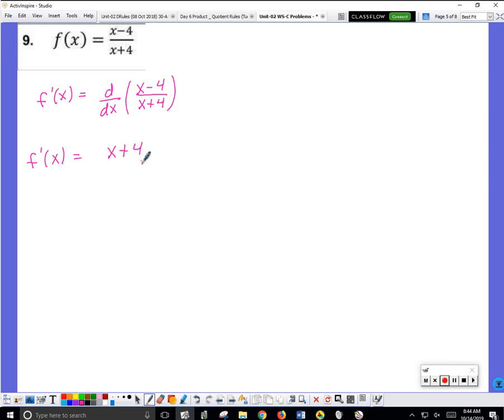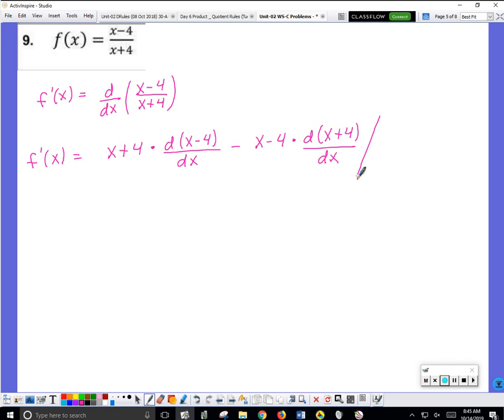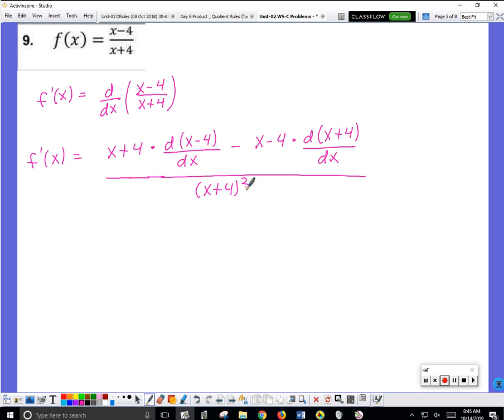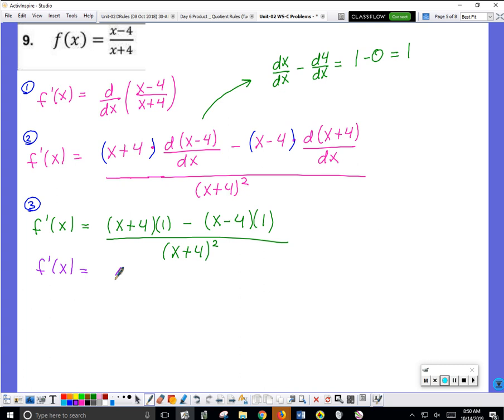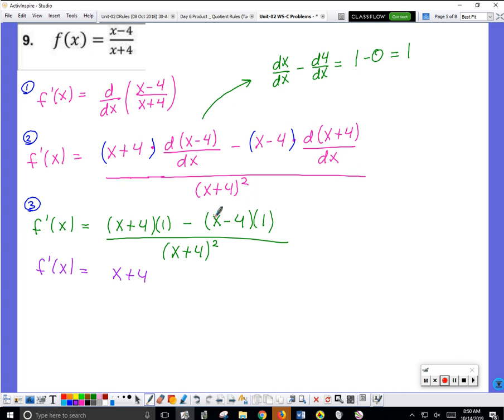Unit 02 WS C Problems Derivatives 09 Oct 2014 #9